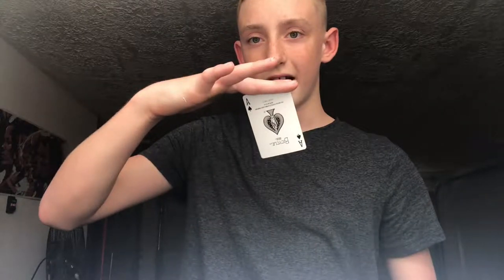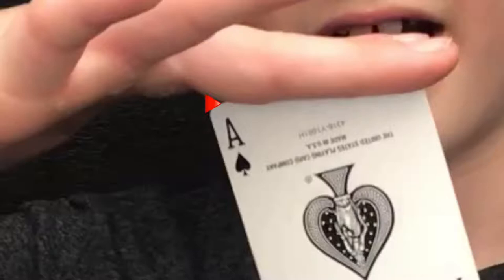Vlog#24 (Learning how to throw a playing card in 6 minutes or less) NEW INTRO!!!